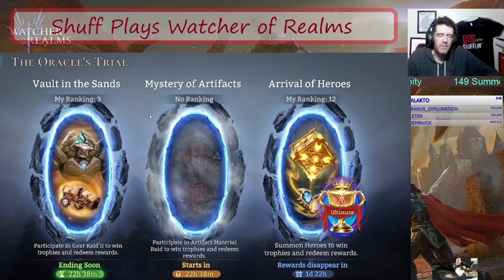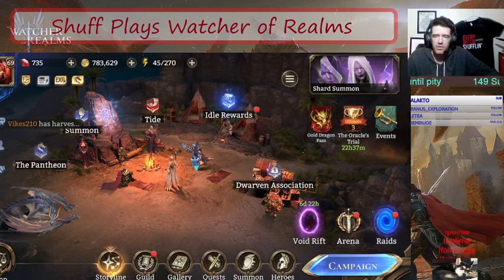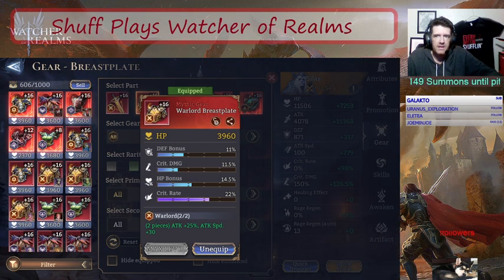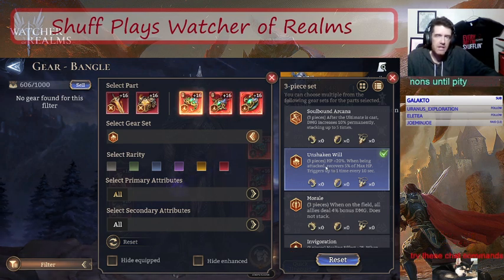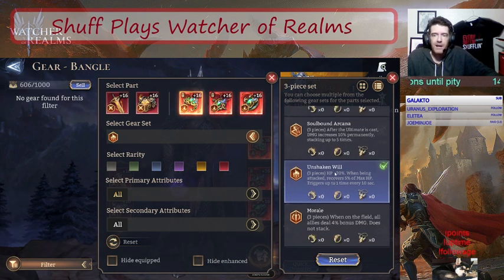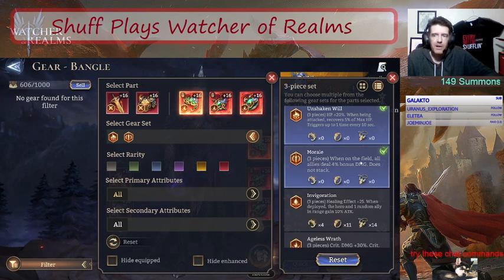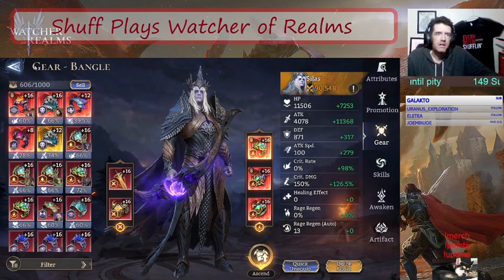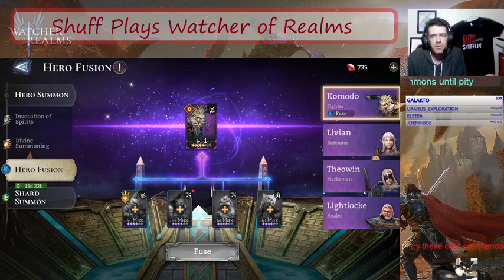TWO NEW GEAR SETS COMING TO WATCHER OF REALMS!!! IN 24HRS!!!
Watcher of Realms